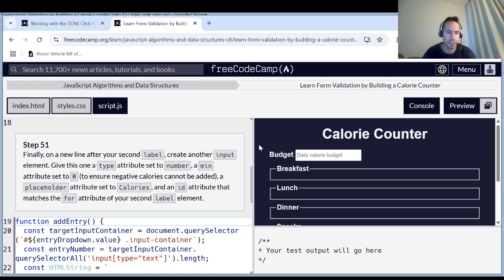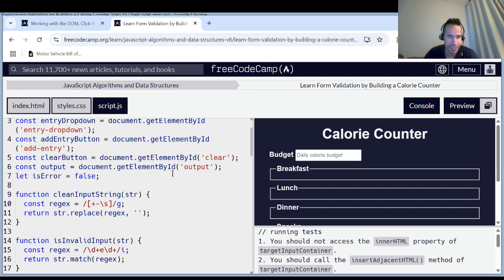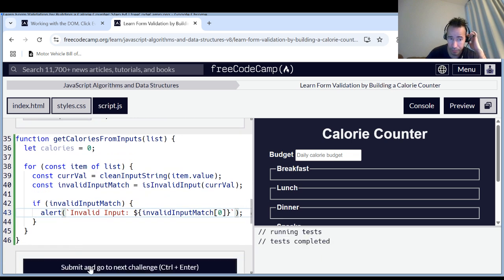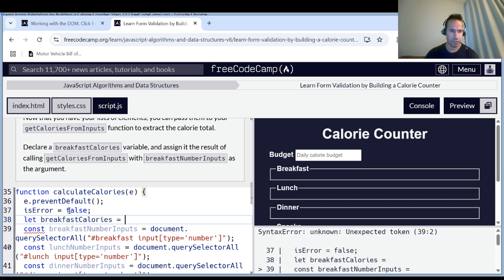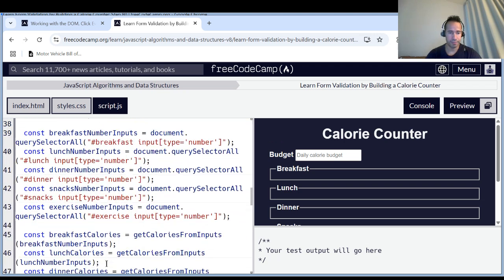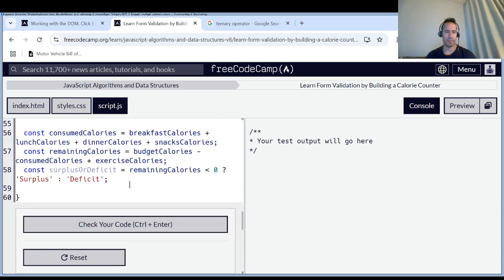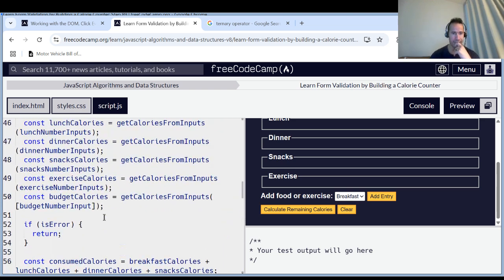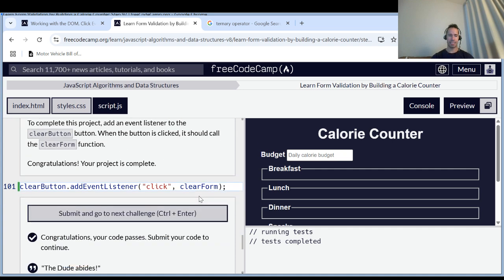Build A Calorie Counter: FreeCodeCamp JavaScript Lab Tutorial Part 2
Part 2 of building a calorie counter app while learning JavaScript.